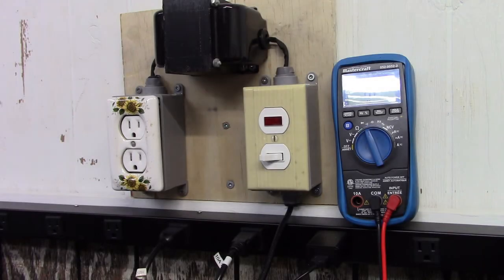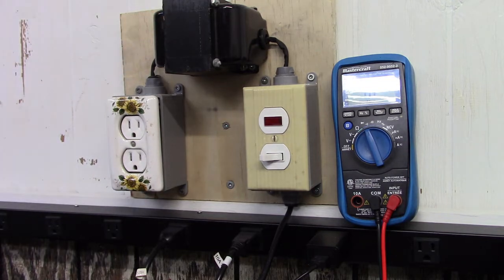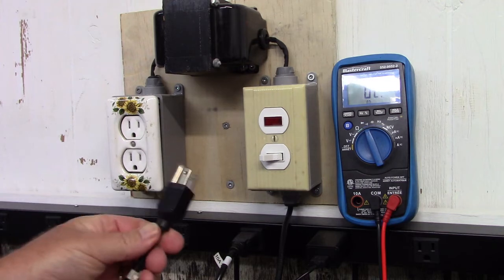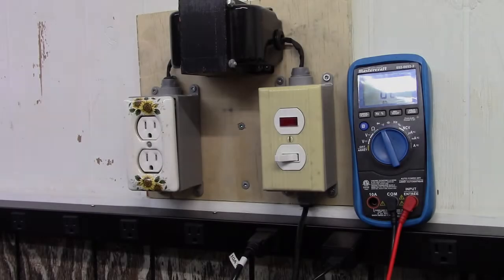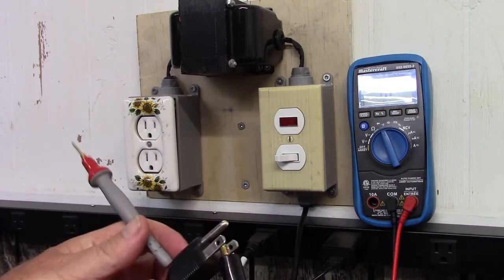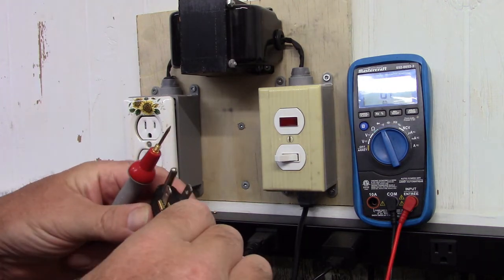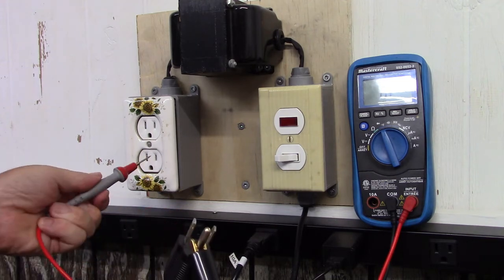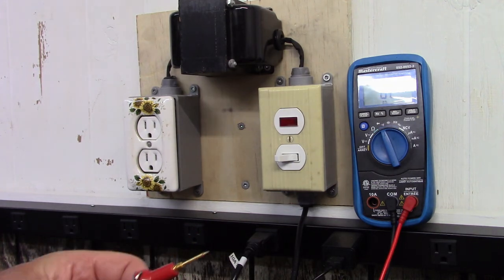02822 Workbench 101#3 How To Test an Isolation Transformer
Just a quick video on how to test your Isolation Transformer  to ensure that it is working as expected.  Meaning it is providing  proper gravimetric isolation.